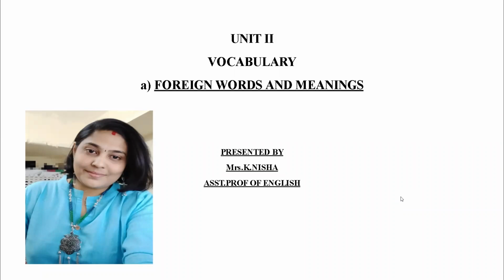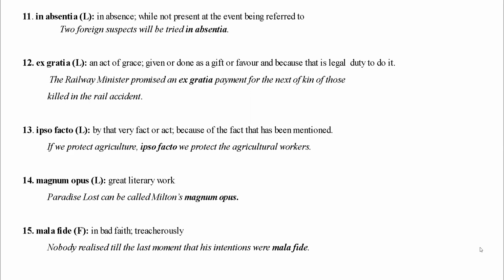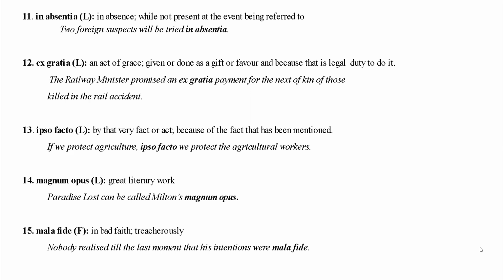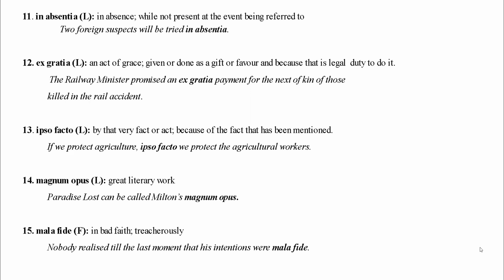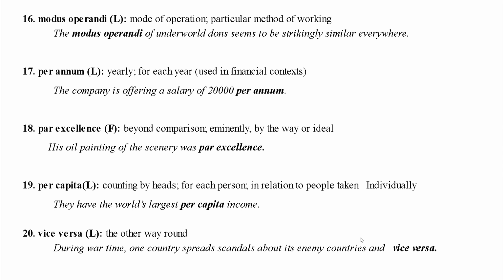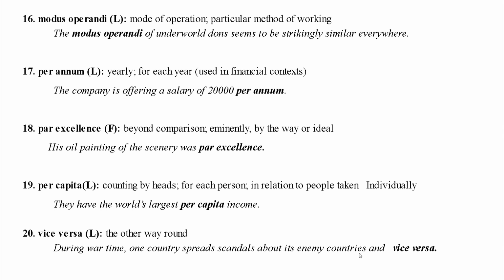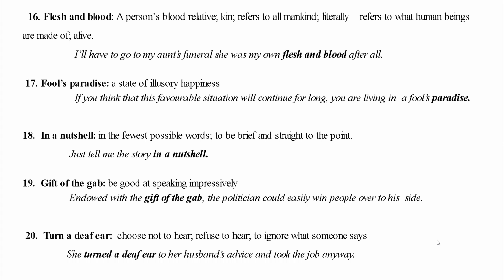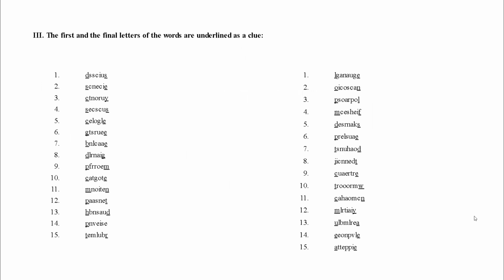VOCABULARY 2 2